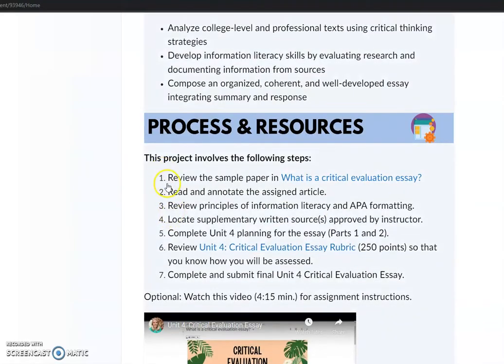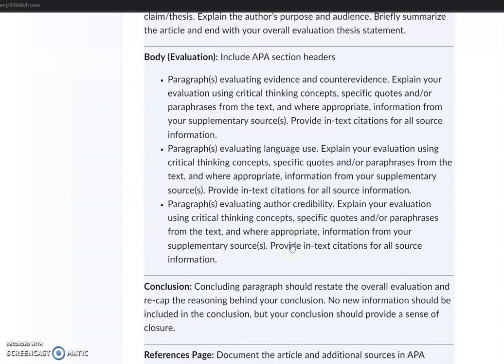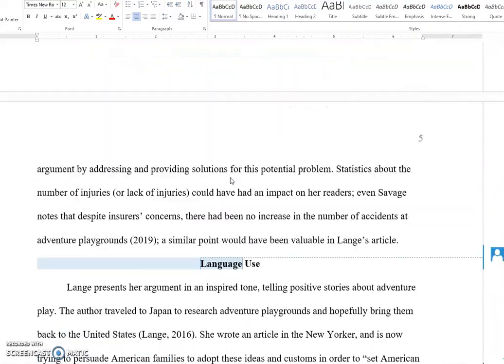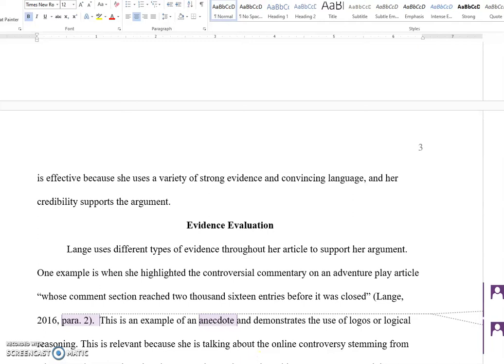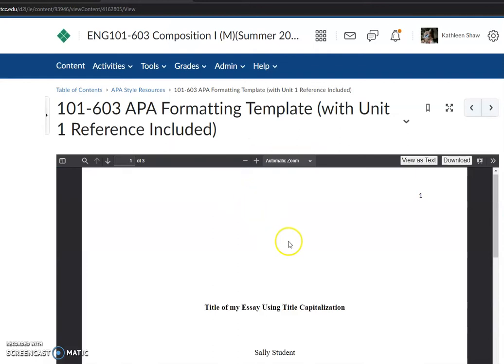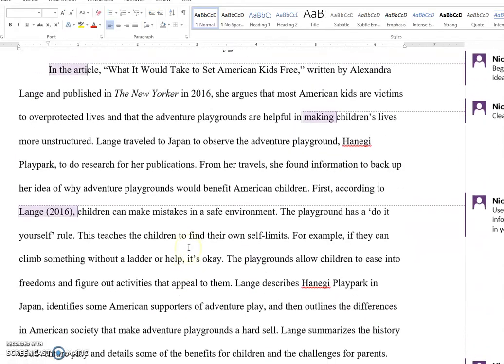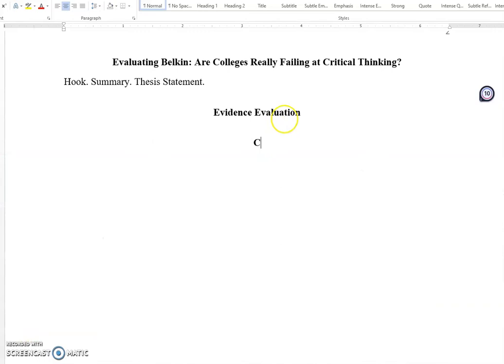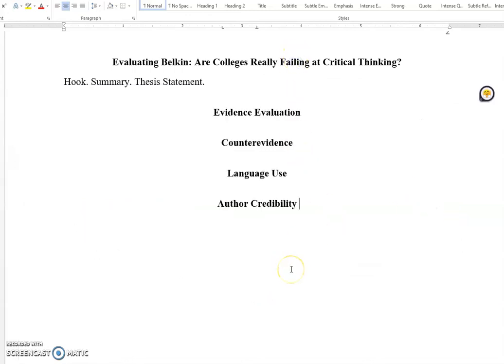Creating the U4 Progress Check Draft